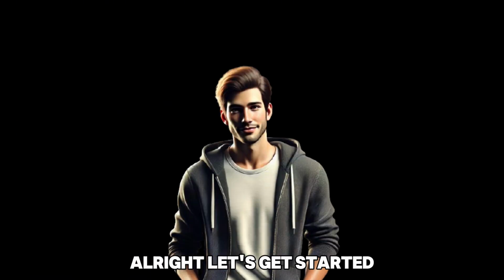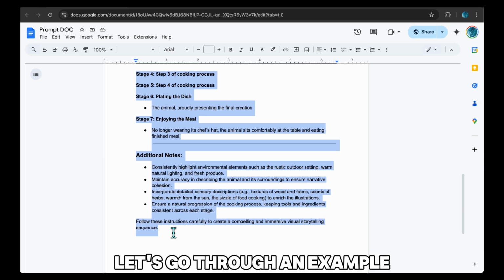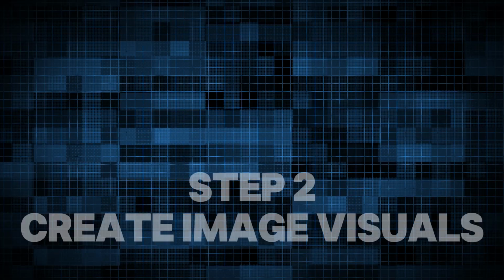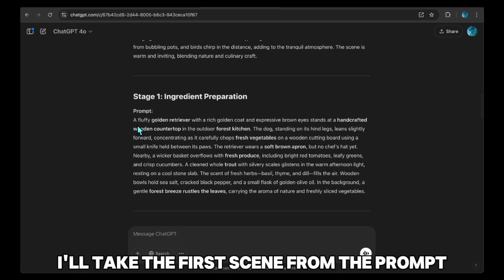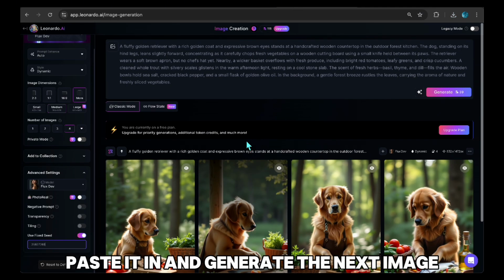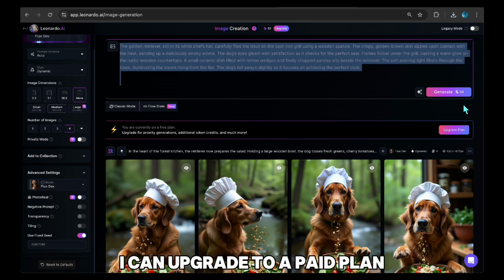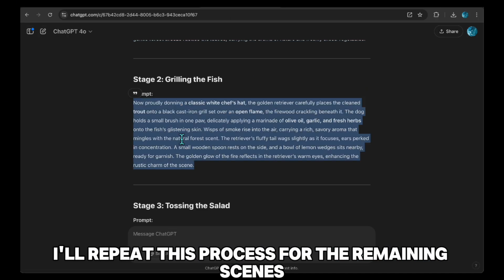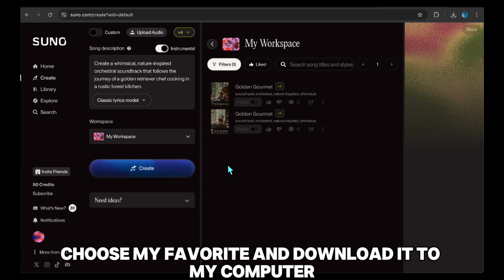How I create VIRAL Animal Cooking Videos with AI (YouTube Shorts, IG Reels & TikTok)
Animal cooking videos are an untapped goldmine! Millions of viewers worldwide love them, and in this tutorial, I’ll show you how to create them using AI. The best part? You can follow along using the free plans of the AI tools I’ll reveal in the video. And if you want to take it further, paid plans unlock even more possibilities. Ready to level up your AI content game? Don’t miss this one! 🔥

⏰ Timestamps
0:00 - Intro
1:09 - Creating prompts for visuals
2:41 - Image generation
4:56 - Video generation
5:42 - Create background music
6:36 - Create sound effects
7:06 - Edit the video
7:41 - Final prereview